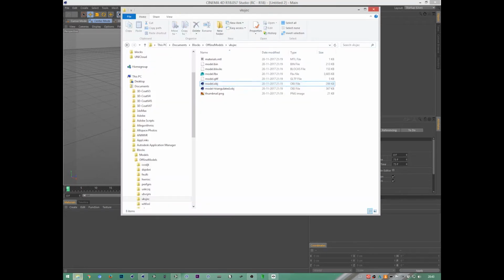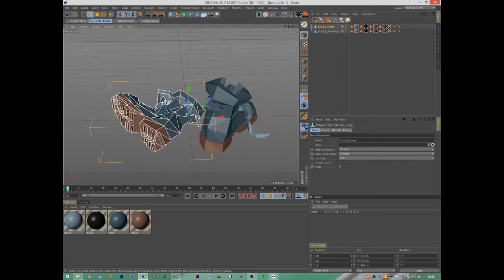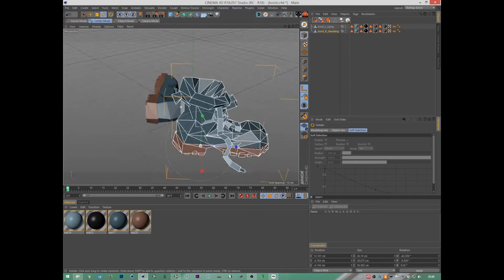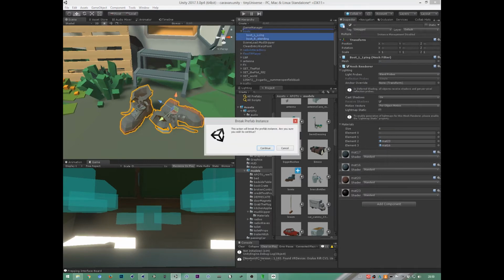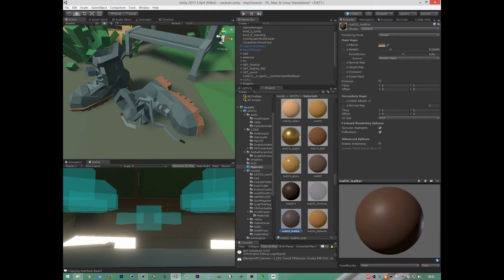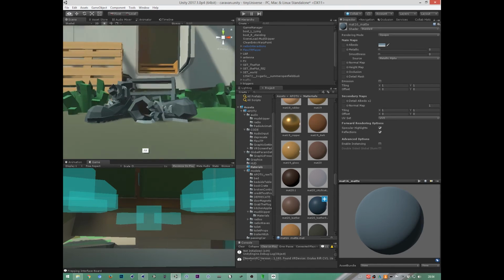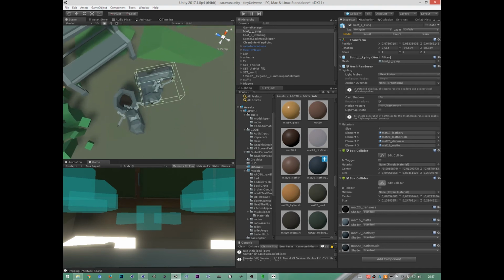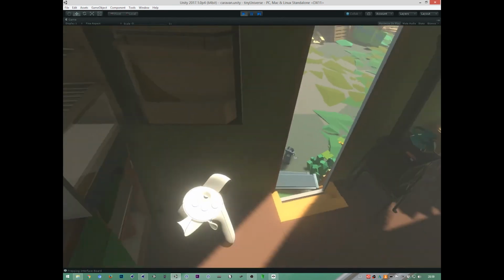APOTU | Unity: quick boots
Just thought the boots were simple enough to show quickly how I implement Blocks models within Unity (previous videos were a bit longwinded). Sadly I forgot to capture my cursor this time but it still seems followable enough, right?